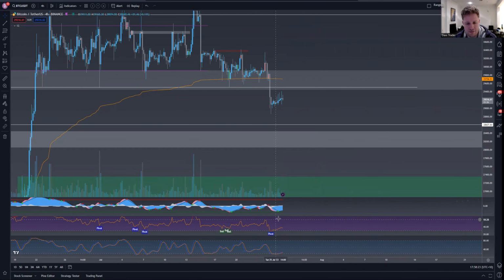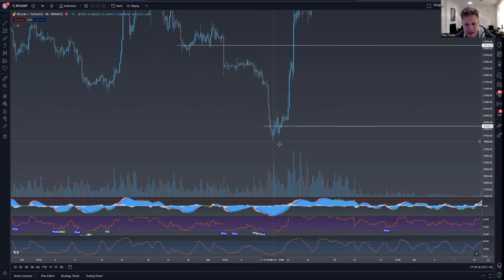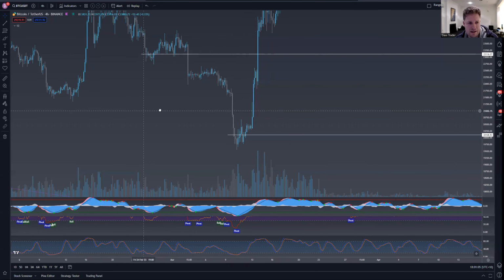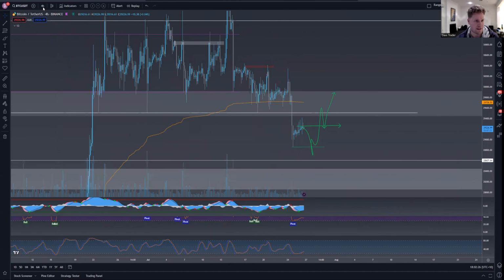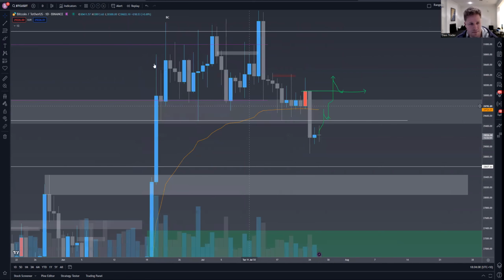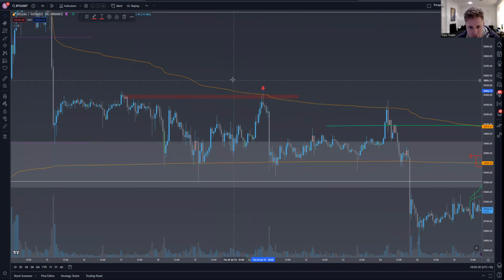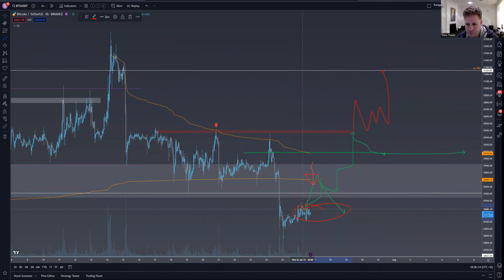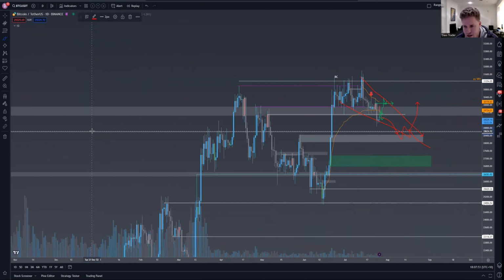Bitcoin Technical Analysis Update - Key Levels to Watch for Reactions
Join our free course and discord group!!
just set up a free account here and link your discord it will give you the role to access the course automatically

They just one Trading View Crypto exchange of the year the last 2 years in a row!